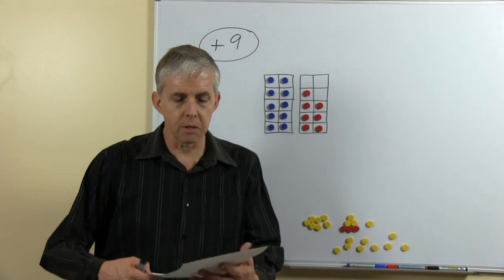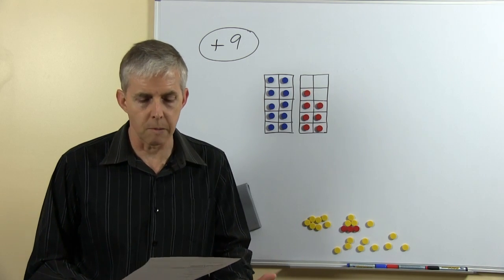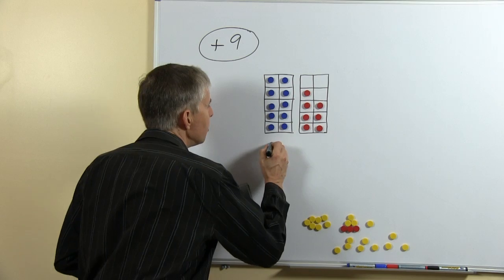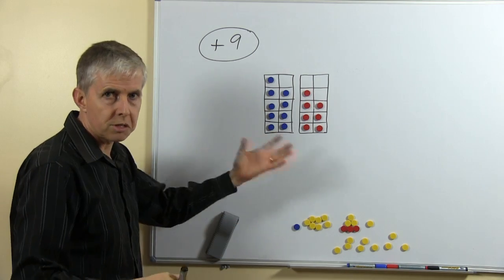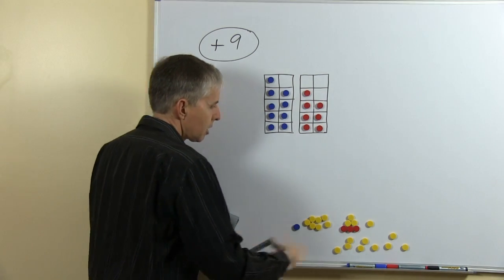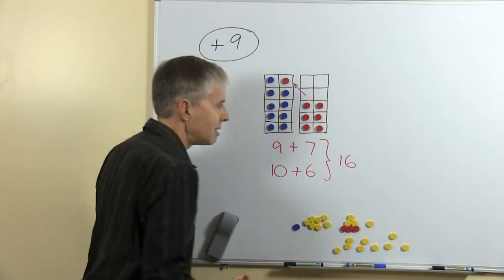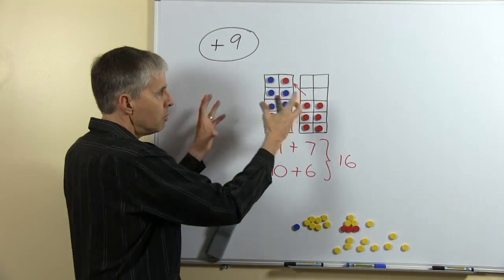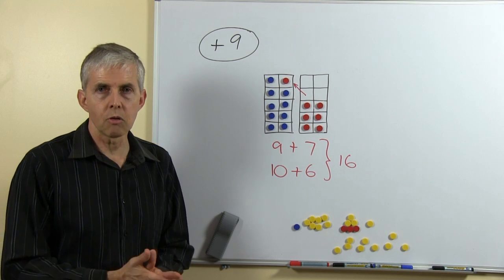Teacher Math Lesson: Plus 9 Number Facts